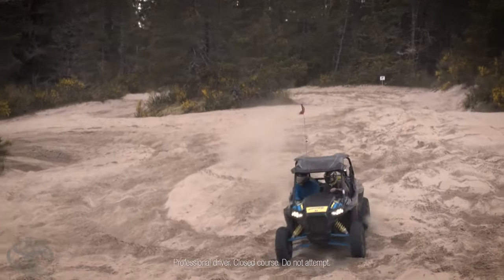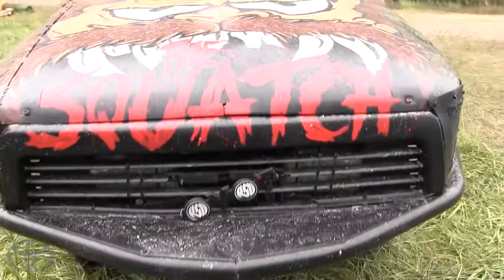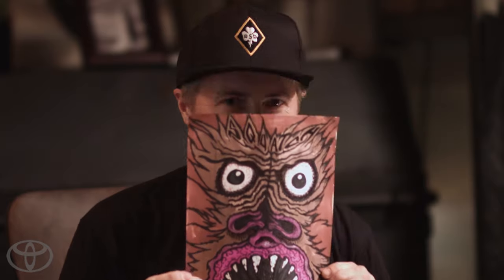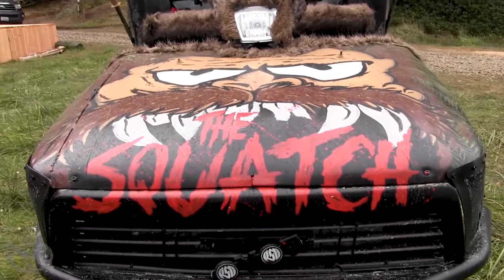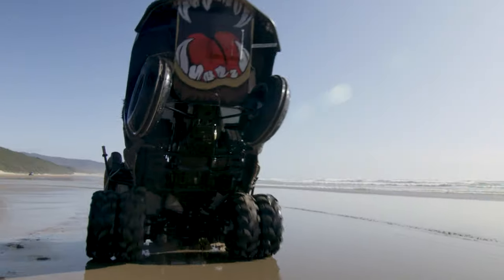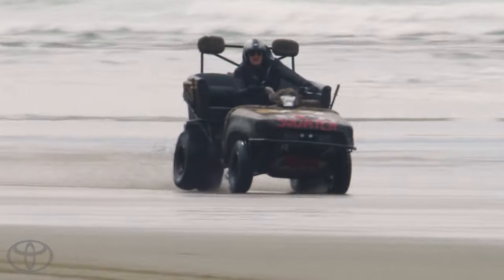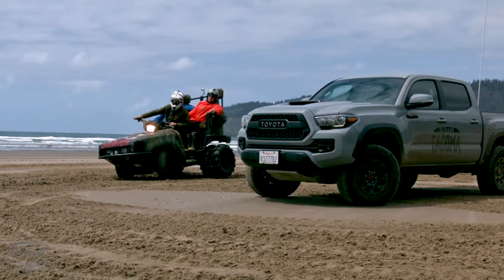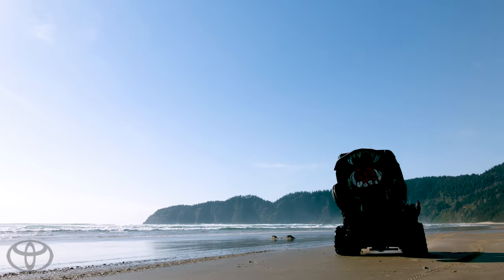The Squatch by Roland Sands | Hotel Tacoma – Cape Lookout | Toyota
Bike builder extraordinaire and Hotel Tacoma regular Roland Sands created a very special vehicle for our weekend in Oregon. We introduce: The Squatch. Made from a side-by-side, a couch and (probably) real Sasquatch fur, this manic machine was designed to wheelie and put smiles on everyone’s faces.